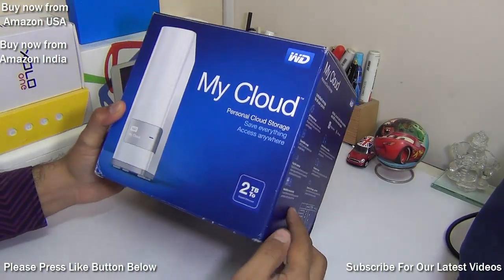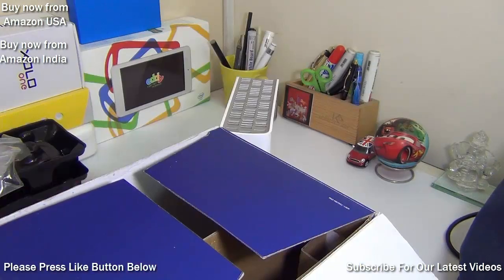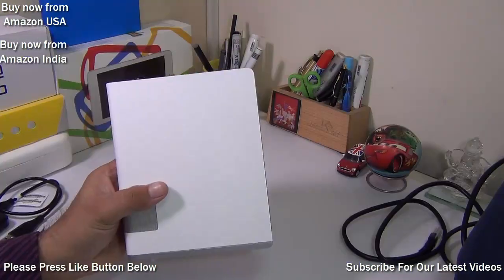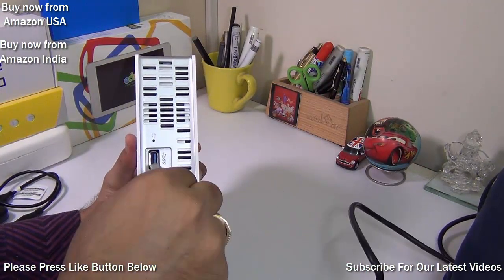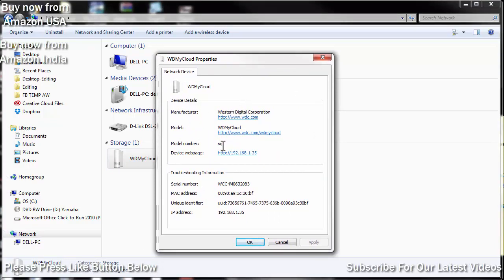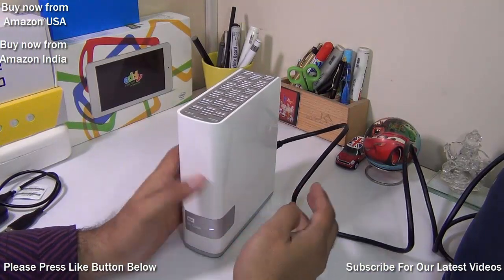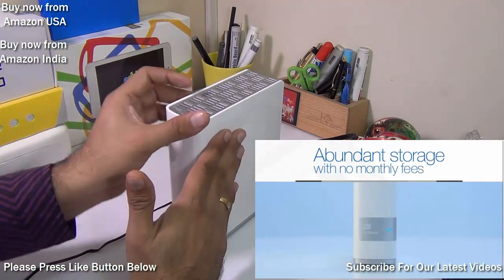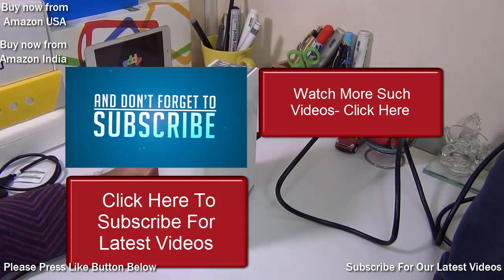WD My Cloud Review- How To Create Your Own Personal Cloud Storage?